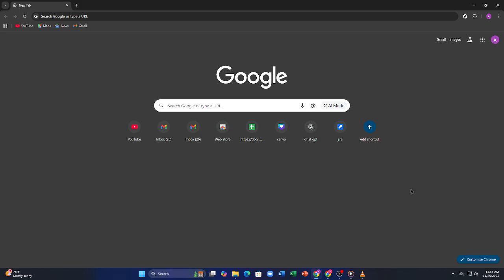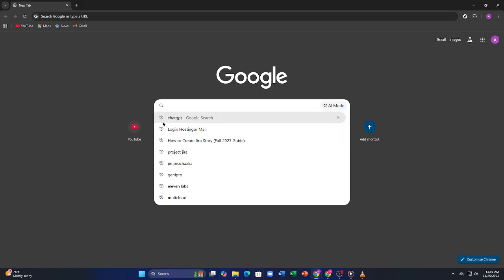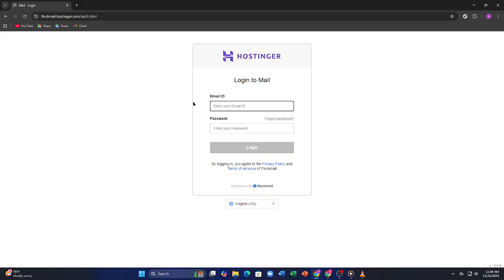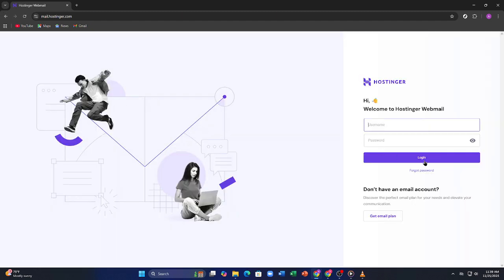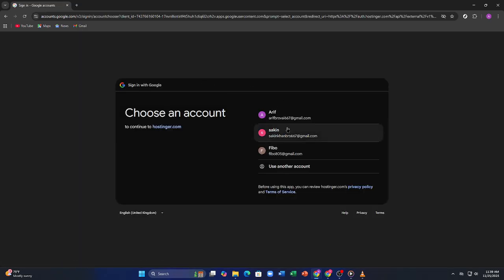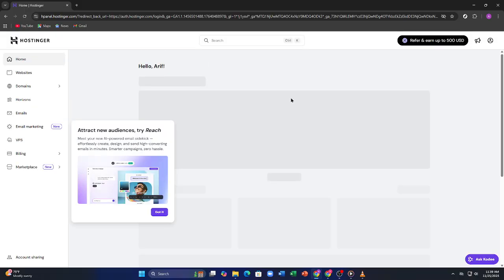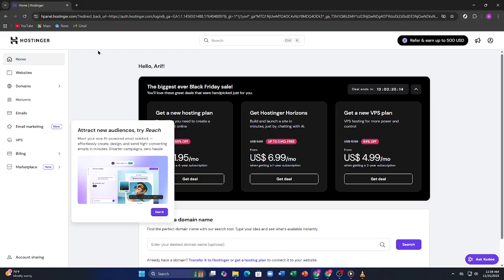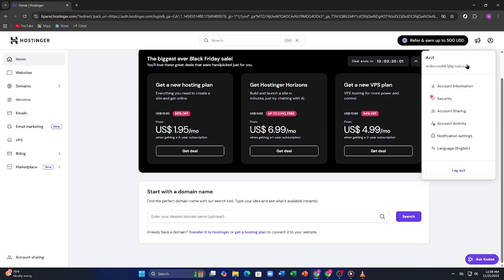How to Login Hostinger Mail Full 2026 Guide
This step-by-step Hostinger email tutorial shows you how to open the Hostinger webmail panel, enter your credentials, and troubleshoot login issues for a smooth and secure sign-in experience.